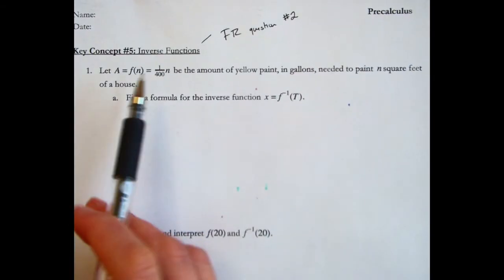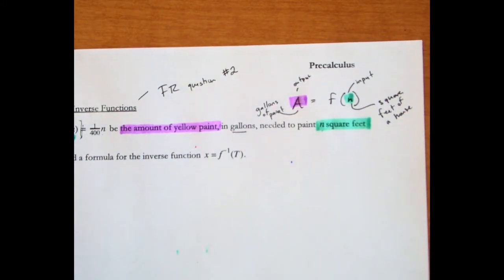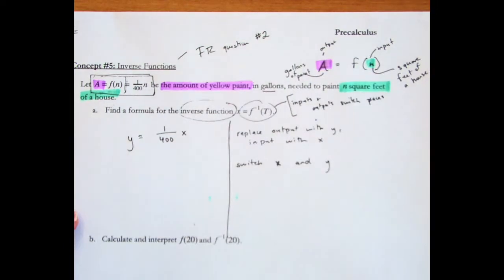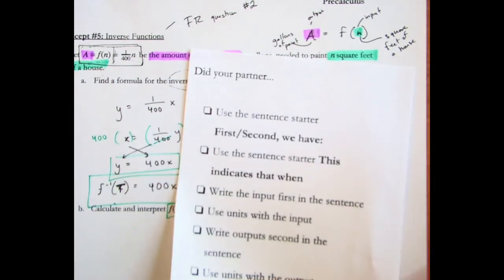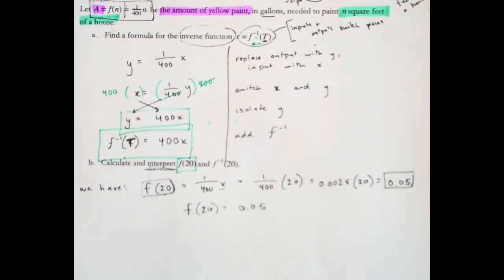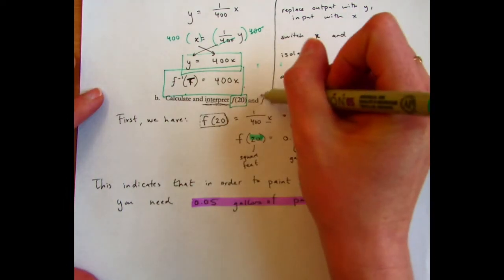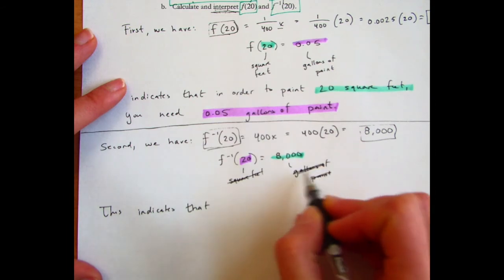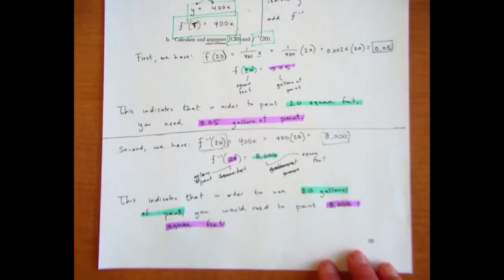Unit 2 Study Guide part 3